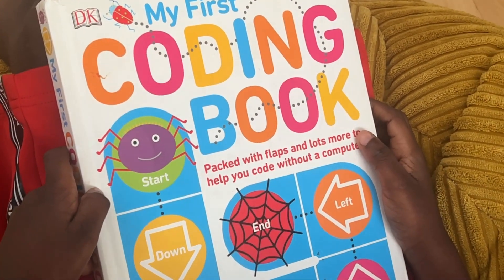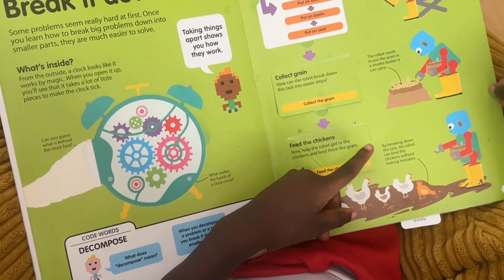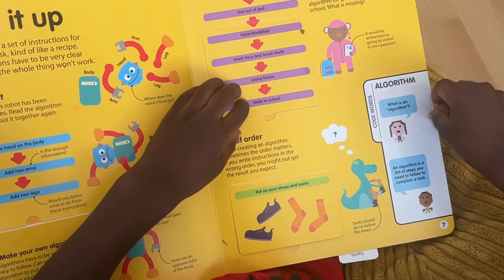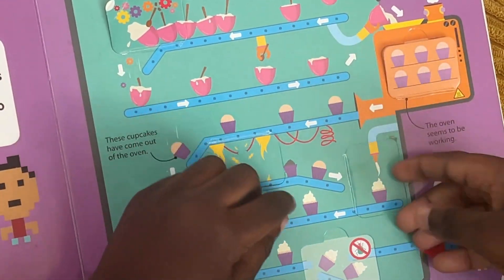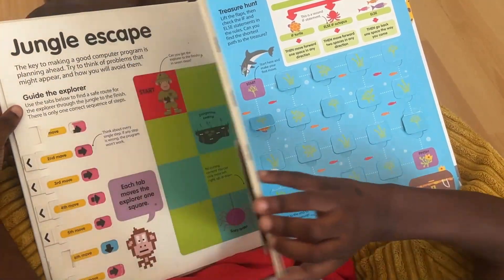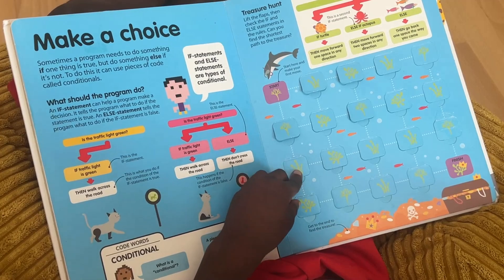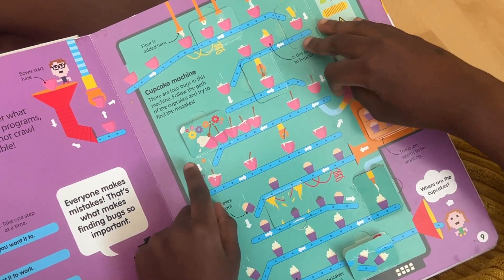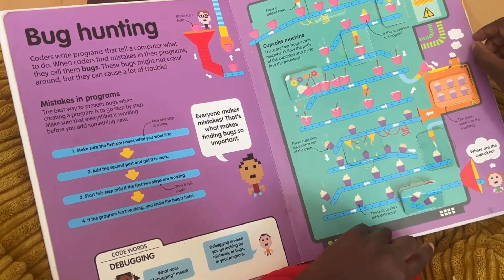"My First Coding Book" Review - Coding without a computer.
Perfect for kids aged 5-7, “My First Coding Book” introduces essential coding concepts like sequencing, loops, and debugging without a computer. Packed with interactive puzzles, mazes, and games, this book not only entertains but educates, fostering critical thinking and problem-solving skills. Dive into the colorful, creative world of coding and watch your little ones play their way to coding proficiency. Ideal for supporting STEM and STEAM, this book is a must-have for future tech stars! 🌟